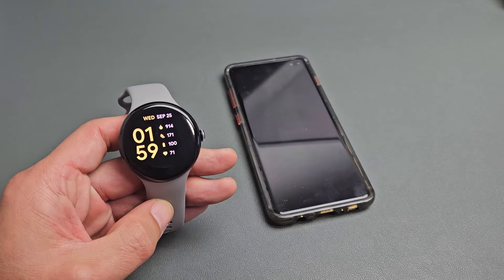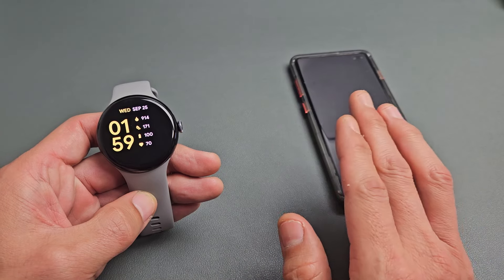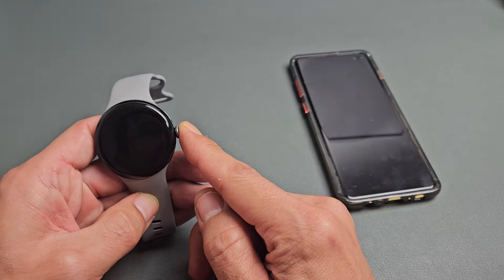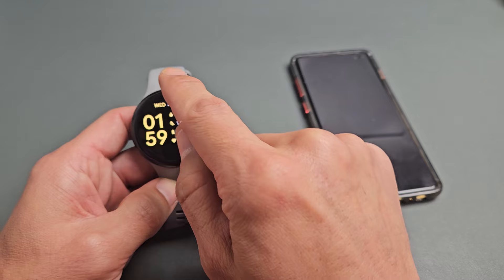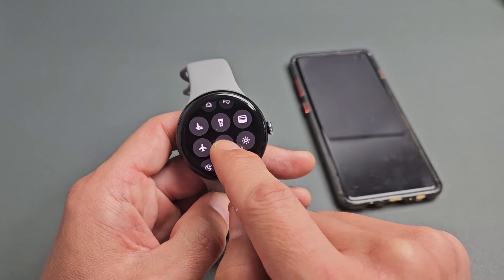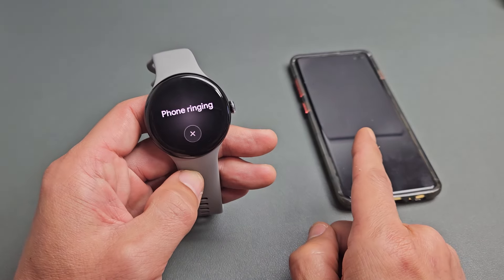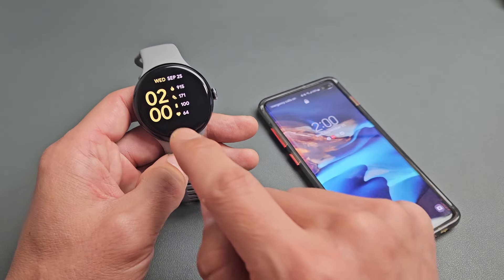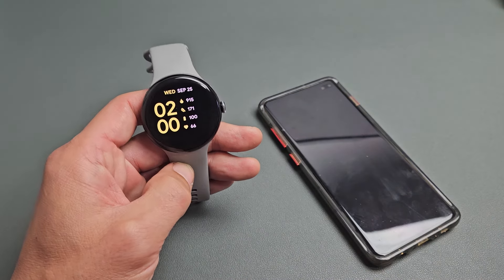Pixel Watch 3: How to Find your Phone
I show you how to use the find your phone feature on the Google Pixel Watch 3. Note both devices (watch & phone) needs to be within Bluetooth range about 30ft or so.  I hope this helps.

Google Pixel Watch 3